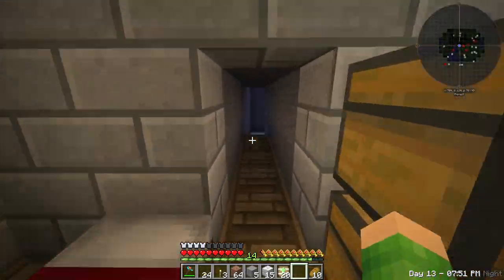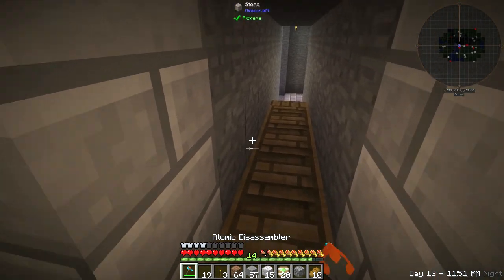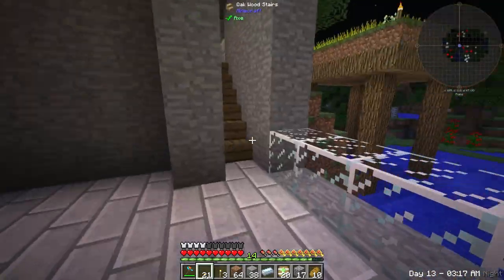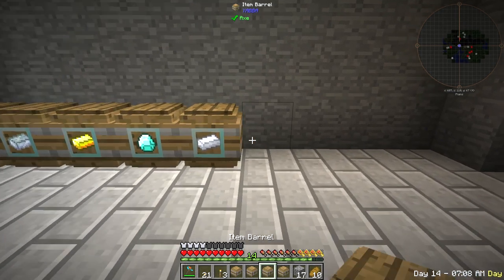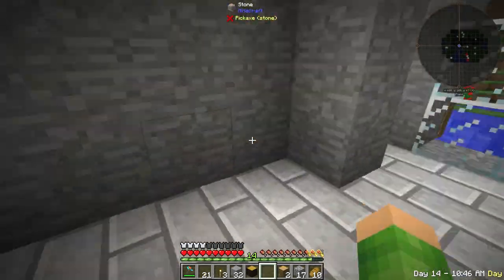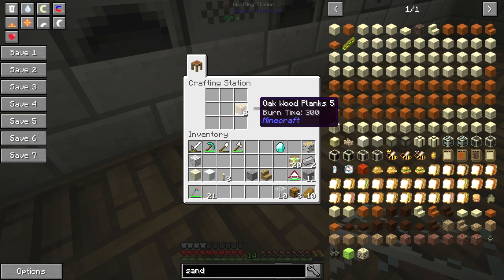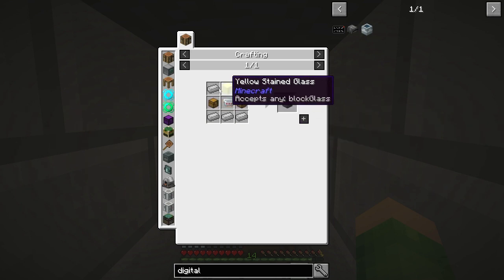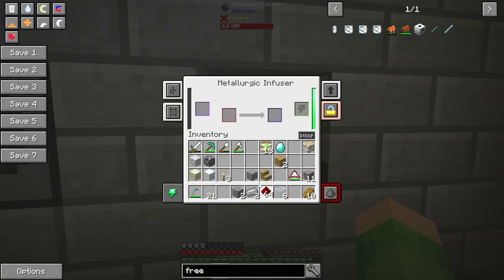Snake's New Adventure [11] - MAXIMISING STORAGE! (FTB Beyond)